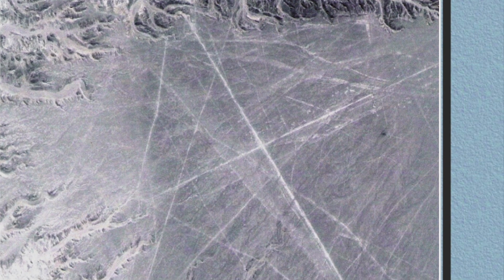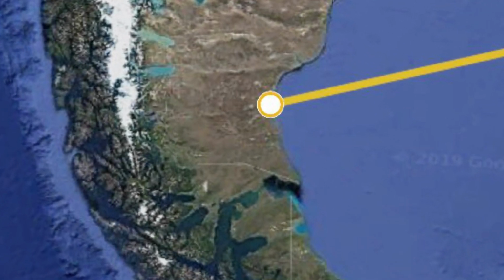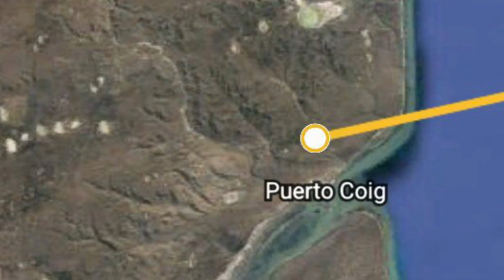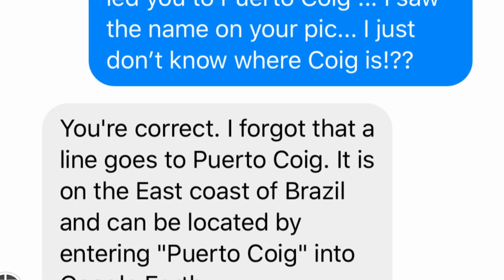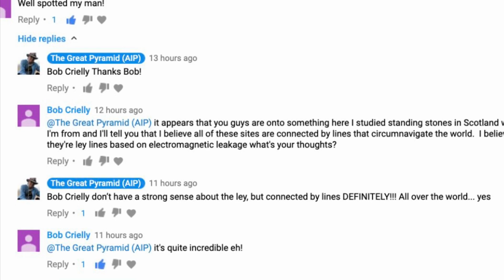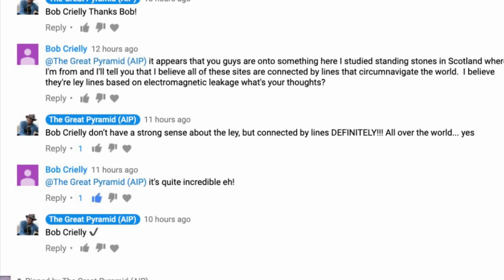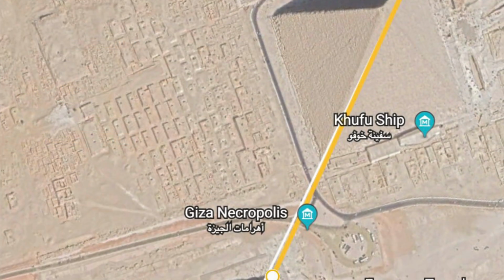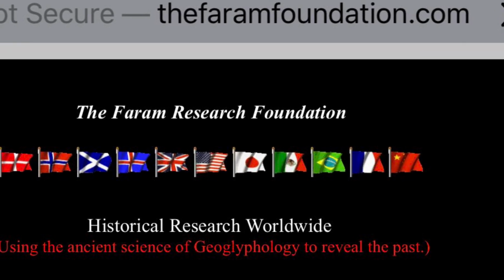Incredible Great Pyramid Pointer!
Note: Puerto Coig is in Argentina (Patagonia) not Brazil as I say in the video...

Larry Pahl, AIP Director, continues the focus on the secrets and mysteries of the Great Pyramid, in this video showing the incredible place where the Great Pyramid NW-SE diagonal (225 degrees) points, and a bit a bout the science of geoglyph pointers from Art Faram of the Faram Foundation.